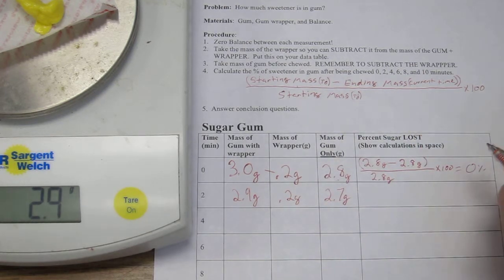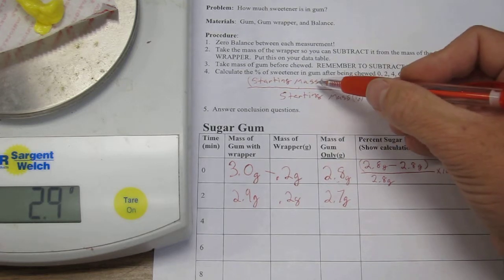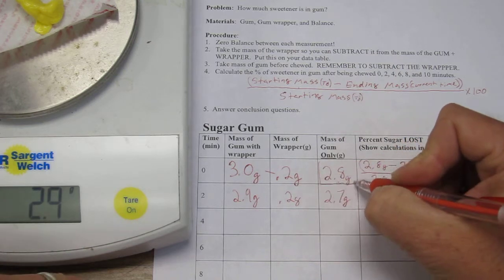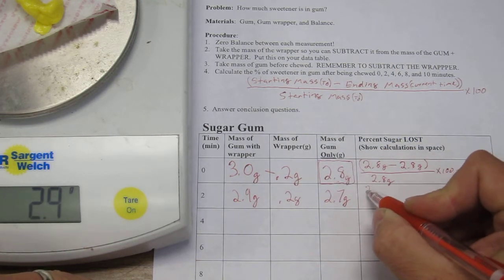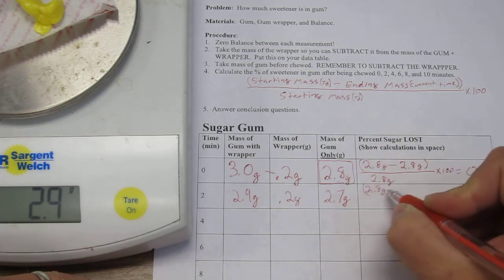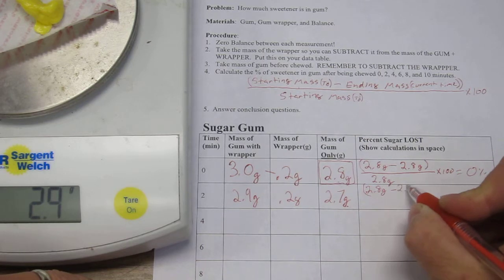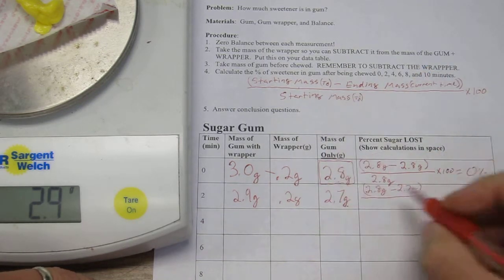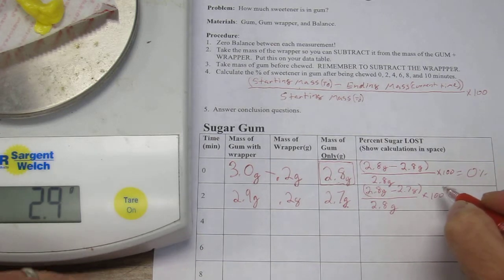Process Skills - METRIC - By Golly By Gum - How to do the Calculations.MOV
Watch this video to figure out how to do the calculation on the handout.  You will also need the make-up data to actually do the calculations